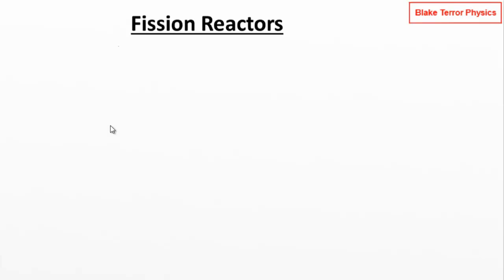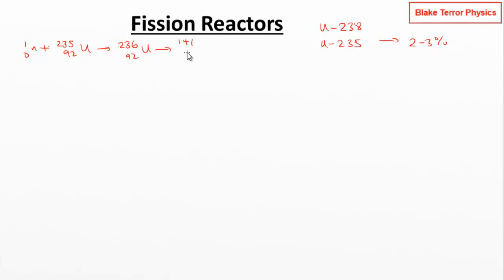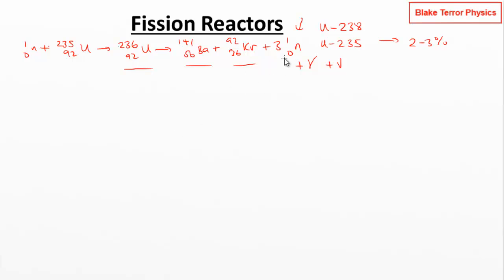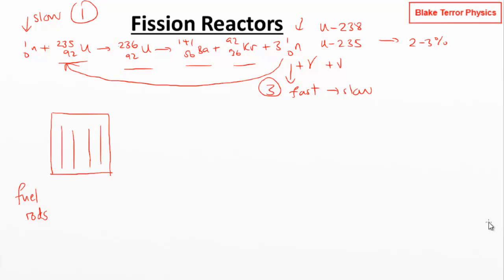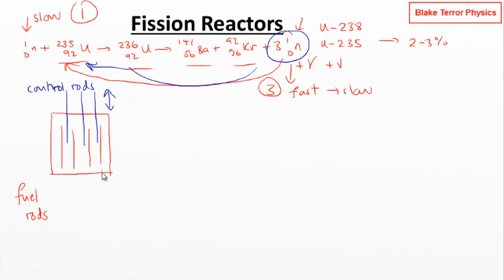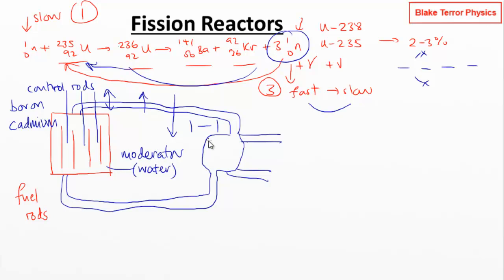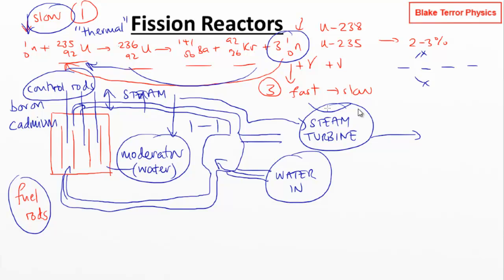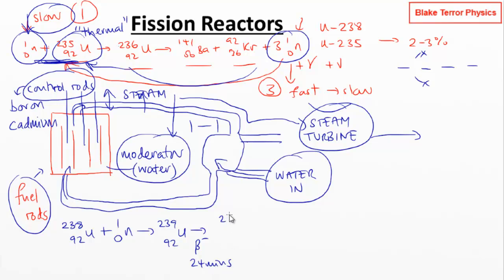Nuclear Physics - Fission Reactors